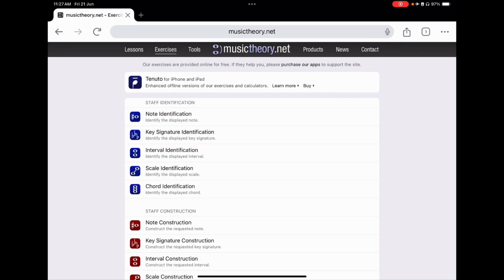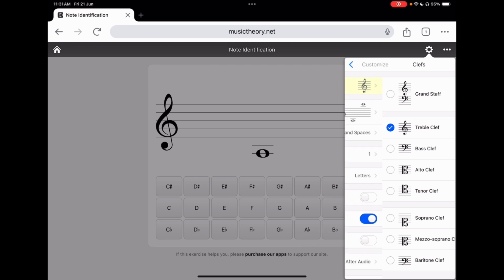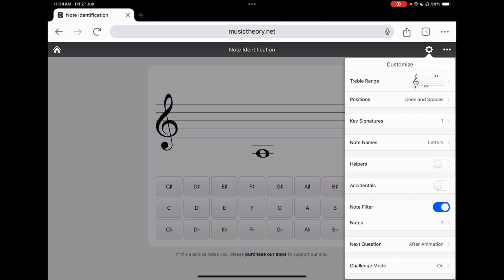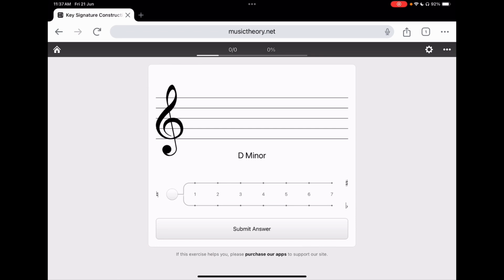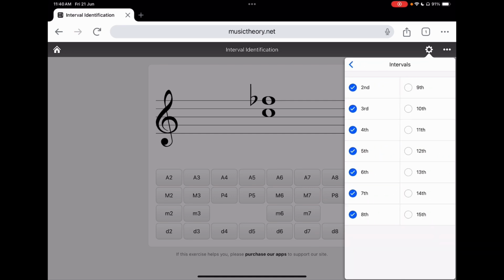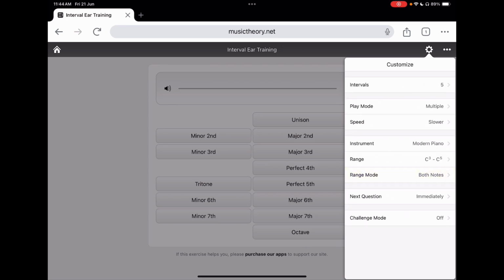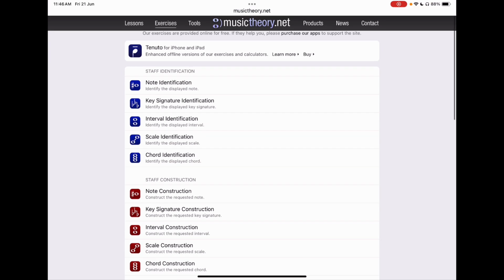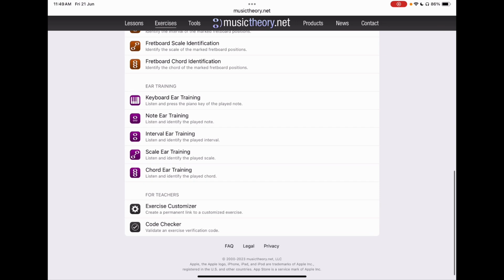musictheorydotnet - Tenuto - Exercise Customiser Settings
Watch this video to learn how to customise your settings to increase or decrease the difficulty of an exercise and how the settings differ from Note, Key Signature, Interval, Scale and Chord exercises.